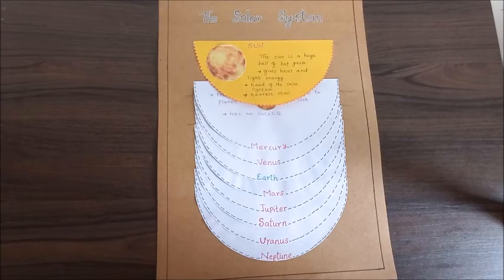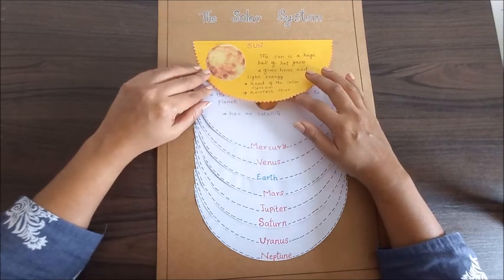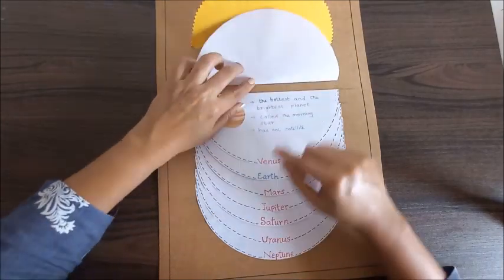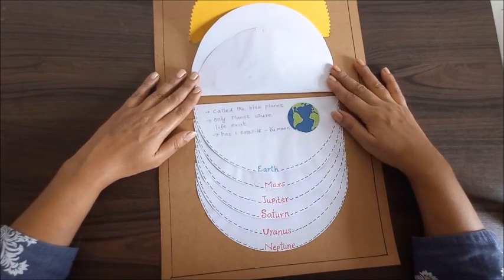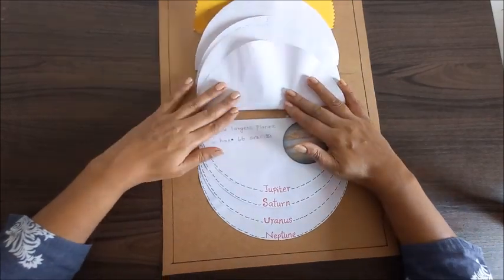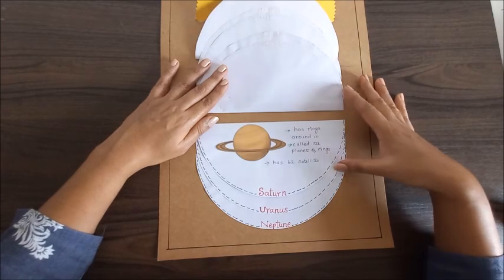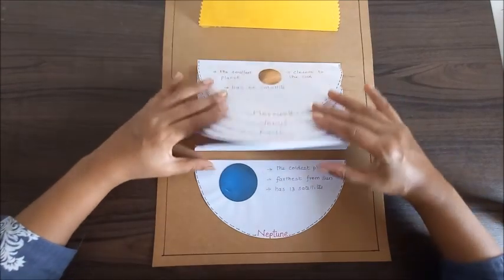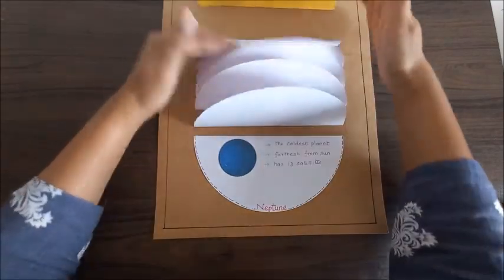Names of planets TLM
Teaching and learning materials are an effective and fun way of learning using craft materials.
In this TLM, the child is learning the names of the planets of the solar system.

TLM by Natasha (special educator SSK)